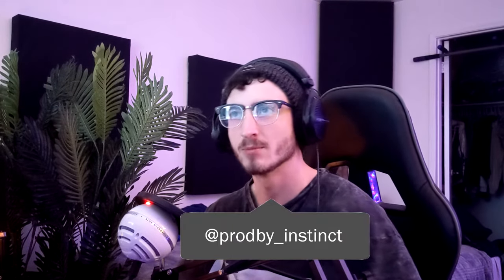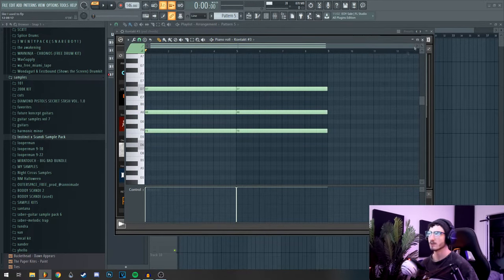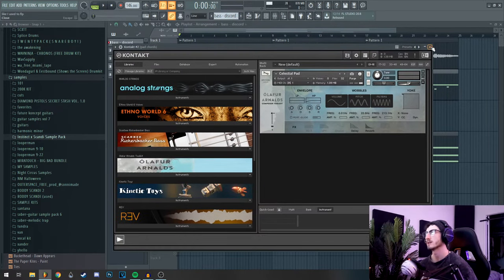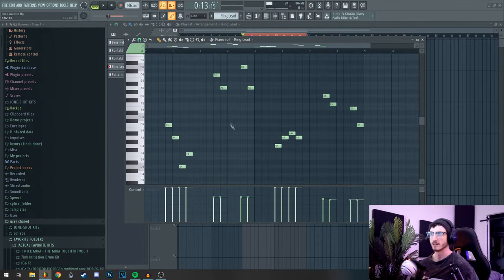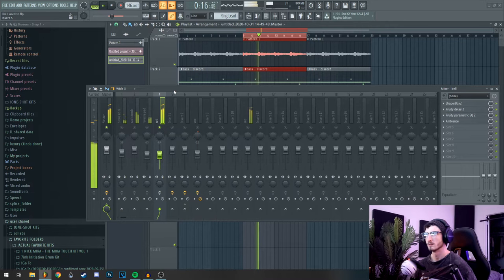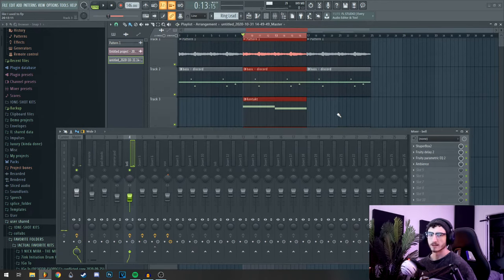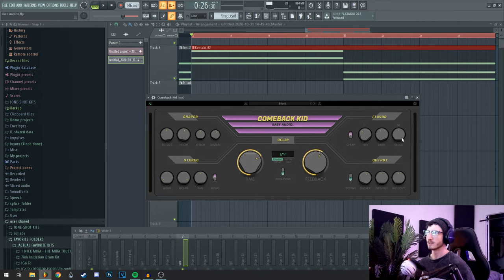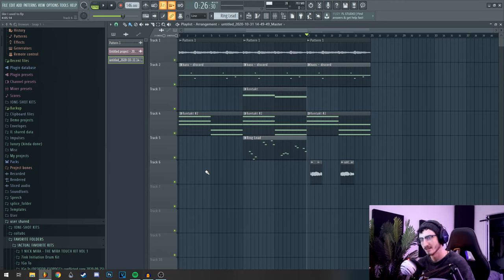How to Make Dark, Ambient Samples for The Weeknd | FL Studio 20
Intro: (0:00)
How to acheive ambience: (0:26)
First Pad: (0:48)
Sub bass: (1:51)
Another Pad: (2:45)
Counter Melody: (3:20)
Pluck: (3:45)
Vox: (4:42)
FX: (5:02)
Vox FX: (7:30)
Outro: (9:08)
Finished Sample: (9:49)